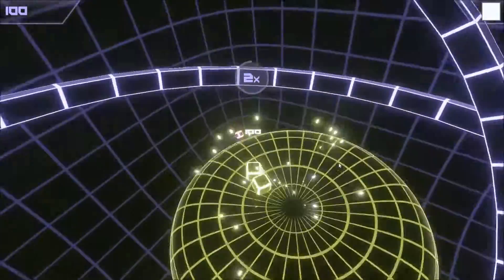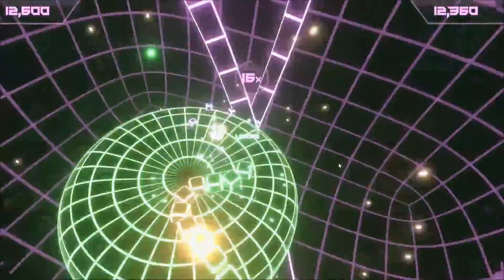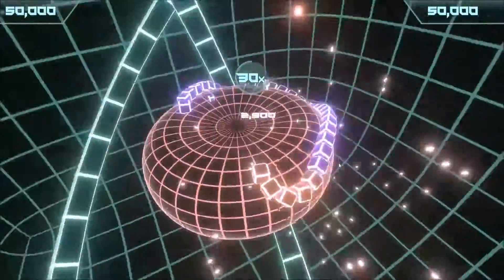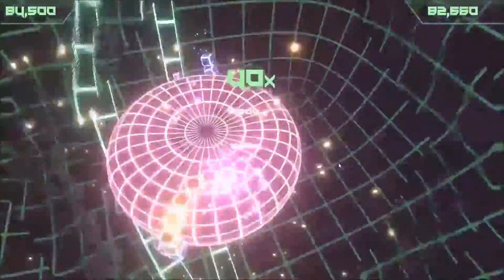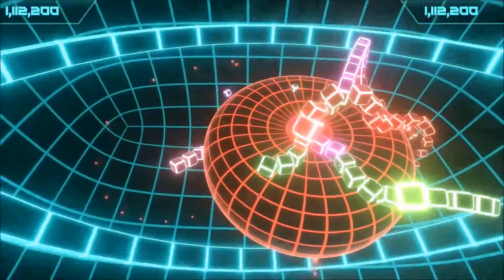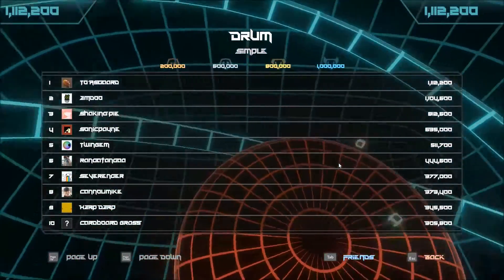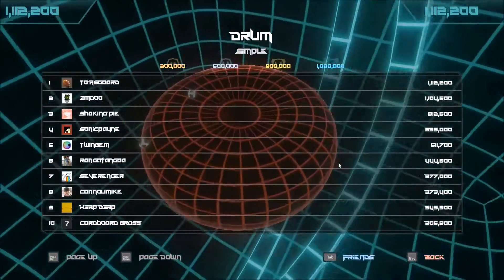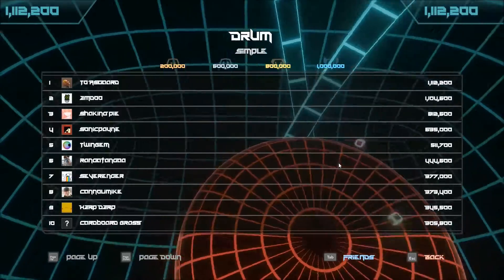Stormworm+ New World Record Drum Simple 1,112,200!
In this video we break the world record for the simple drum stage on Stormworm+.  It was a tight victory, but we made it.